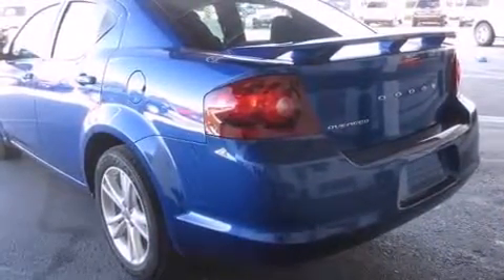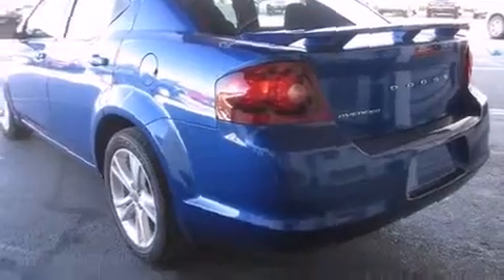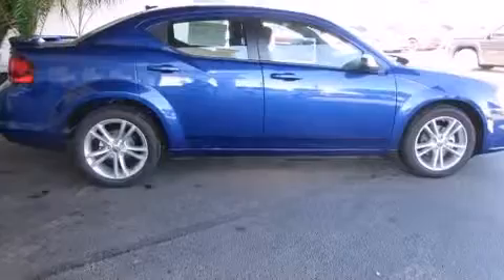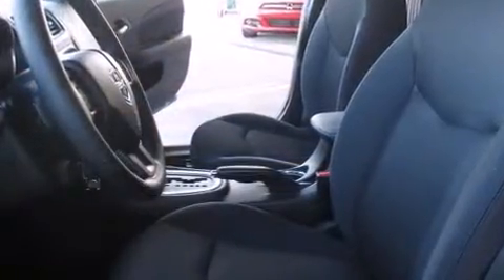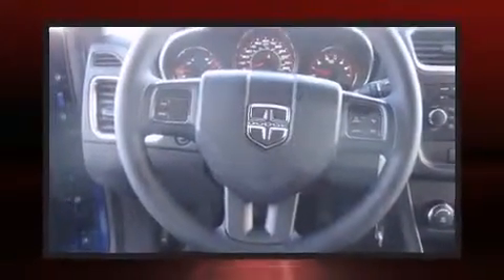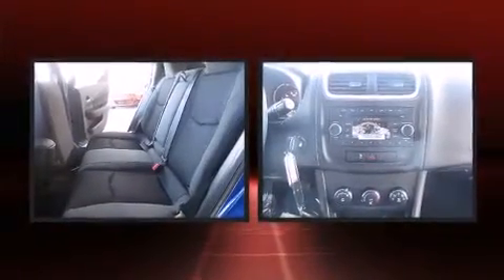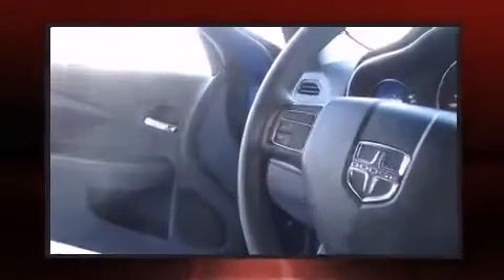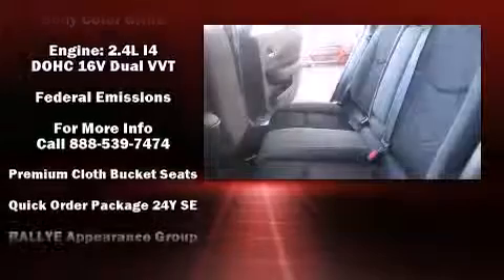2014 Dodge Avenger SE in Tampa, FL 33607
2966 N Dale Mabry Hwy

Treat yourself to a test drive in the 2014 Dodge Avenger. This 4 door, 5 passenger sedan leads among competitors in its segment. Smooth gearshifts are achieved thanks to the 2.4 liter 4 cylinder engine, and for added security, dynamic Stability Control supplements the drivetrain. Dodge prioritized comfort and style by including: a tachometer, an outside temperature display, power door mirrors, power windows, remote keyless entry, cruise control, and more. Audio features include a CD player with MP3 capability, steering wheel mounted audio controls, and 4 speakers, providing excellent sound throughout the cabin. Dodge also prioritized safety and security with features such as: dual front impact airbags, head curtain airbags, traction control, brake assist, anti-whiplash front head restraints, a security system, and 4 wheel disc brakes with ABS. This car was designed with safety in mind, allowing you to drive with even greater assurance. Our sales reps are knowledgeable and professional. We'd be happy to answer any questions that you may have. We are here to help you.